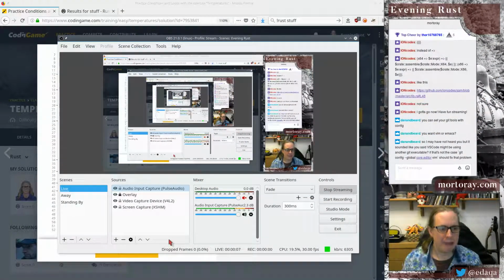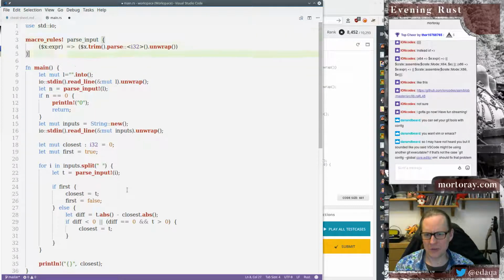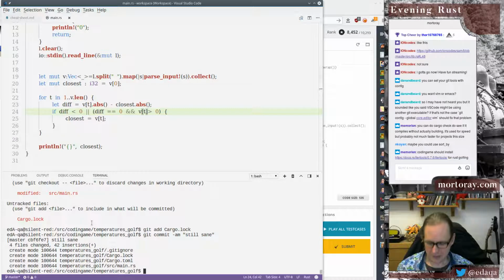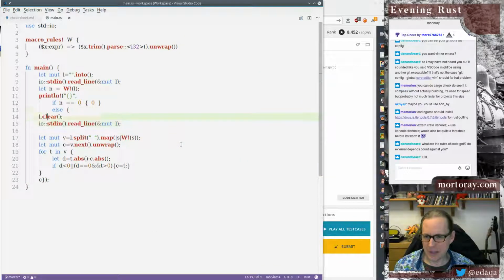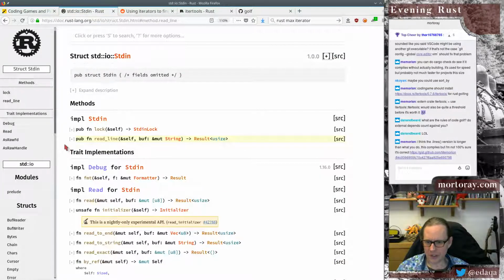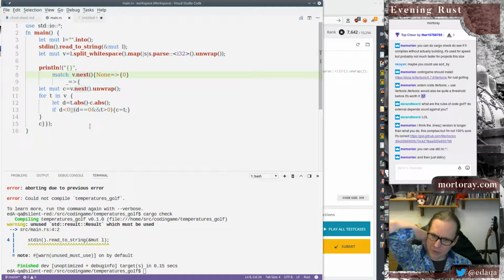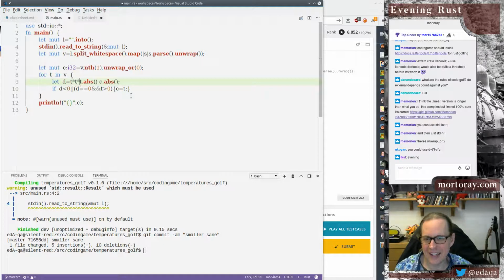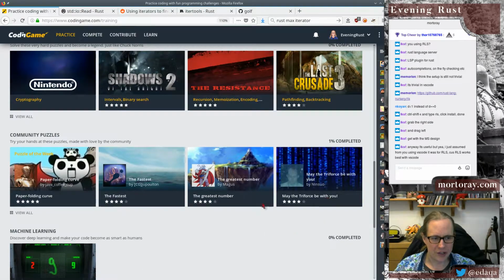Evening Rust: Episode 14: Sneaky Saturday Part 2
Get a couple more rounds of golf in just to push us into the "Master" category. We really want to be maste rust coders, evern if it means playing golf.